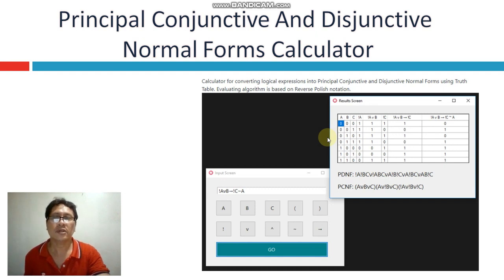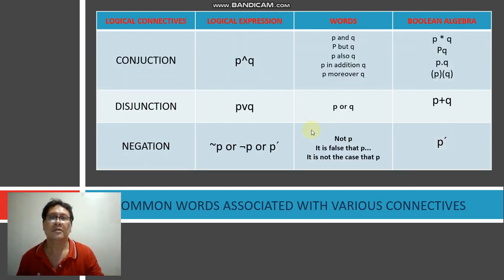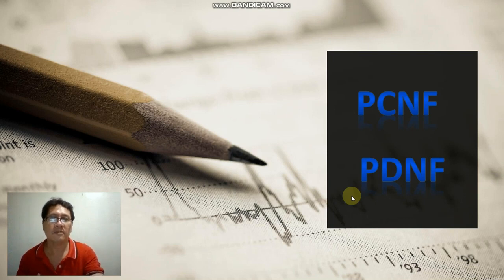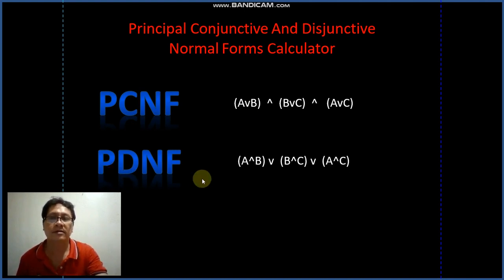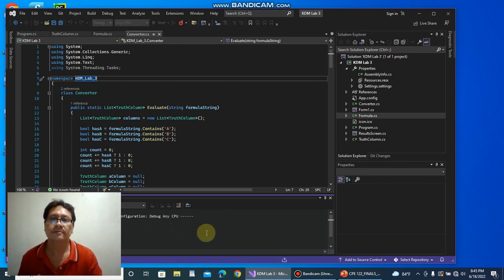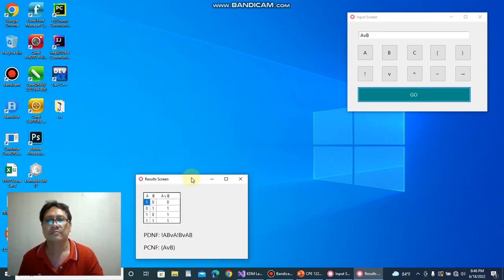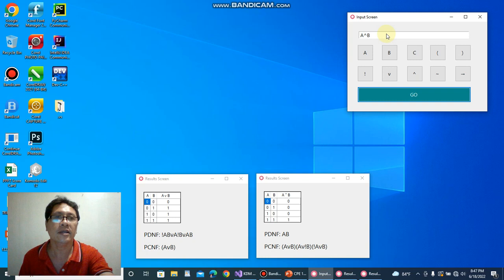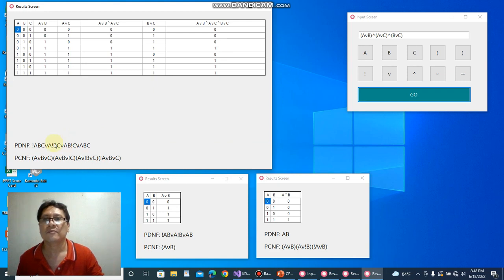Principal Conjunctive and Disjunctive Normal Forms Calculator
Paciente, Hans Arbby D.
Agustin, Mark John P
Gayoba, Hershey s.
Almario, Crystal Grace
Driz, Maryll Kate Elizabeth